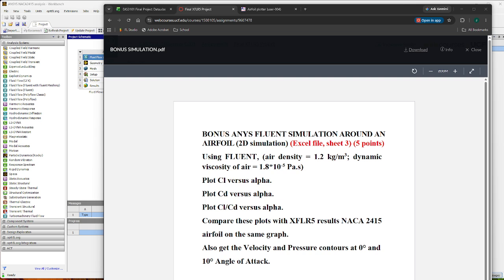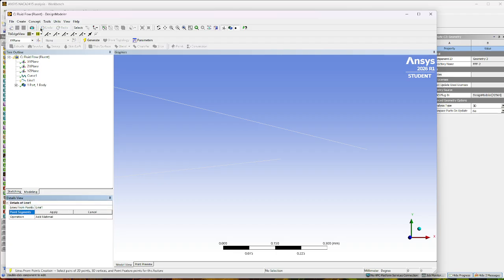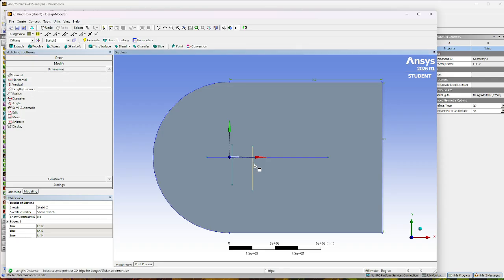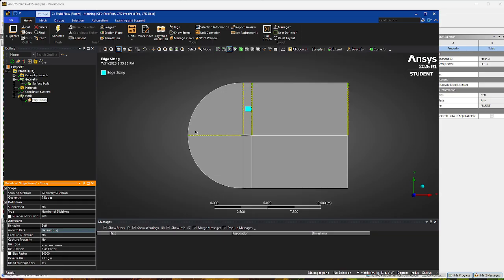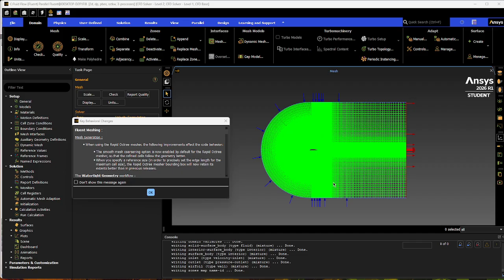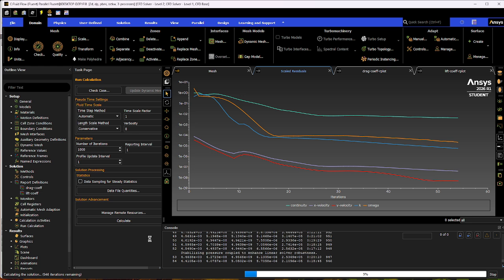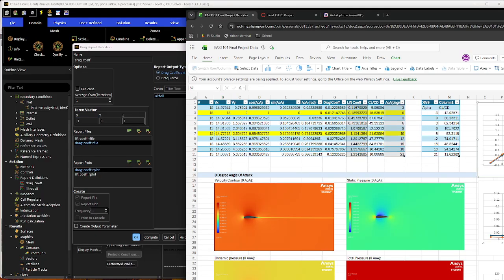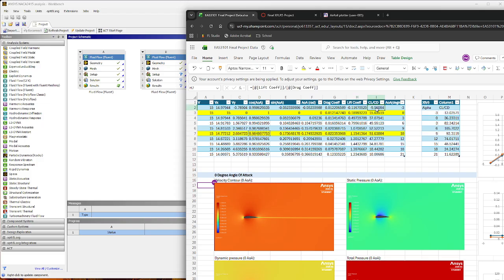ANSYS Bonus Sim 2D Airfoil Analysis NACA 2415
This video goes over how to analyze a NACA 2415 airfoil in ANSYS from geometry to meshing and analyzing the simulation. I have also included the velocity and pressure contours for both 0 and 10 degree angle of attack. I hope this was helpful!